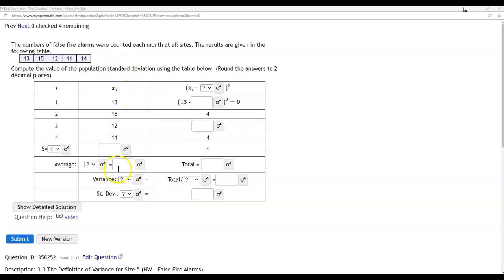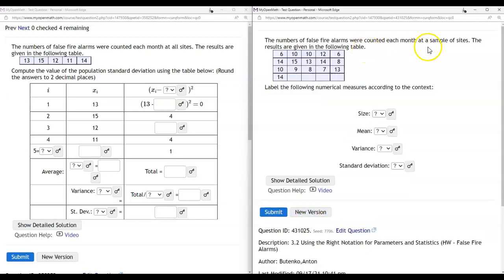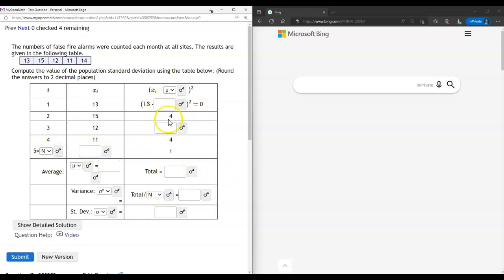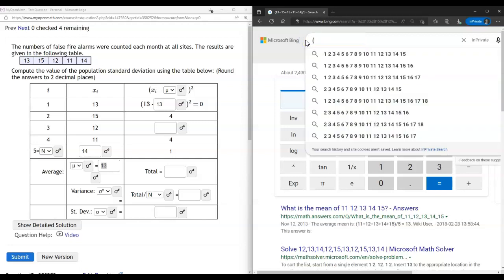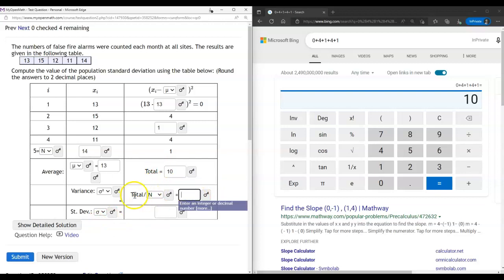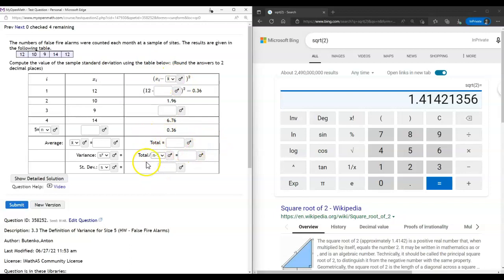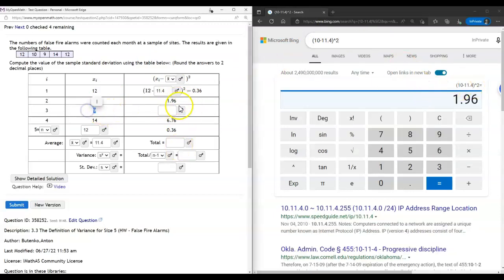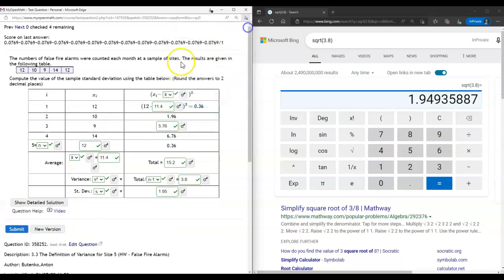Tutorial for 3.3 The Definition of Variance for Size 5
In this tutorial, I will demonstrate how to compute the sample and population standard deviation and variance for data sets of size 5.